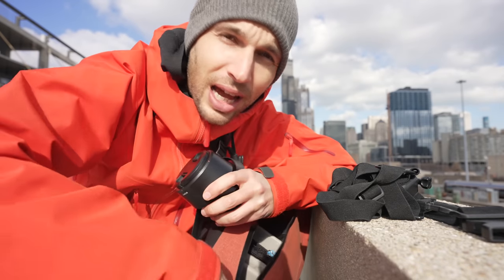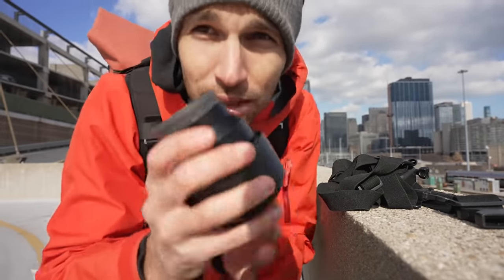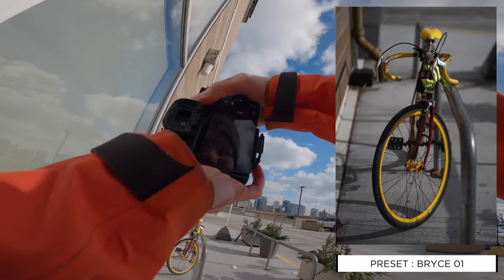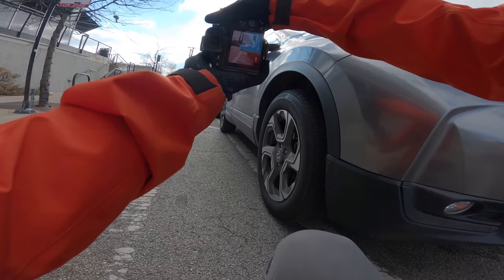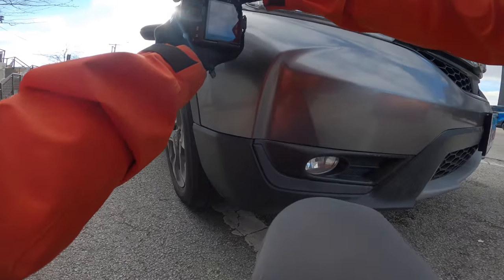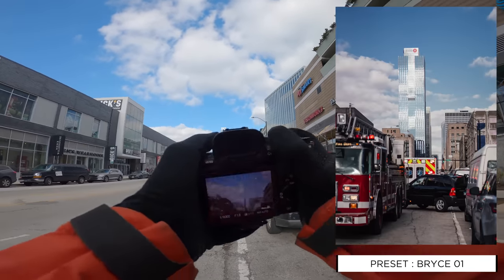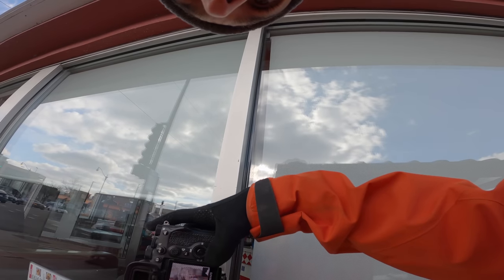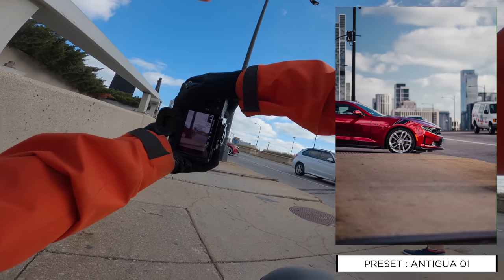Why I Don't use my Sony A1...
▹ Favorite lens lately (used for the last portraits)
▹ Lens I used for this